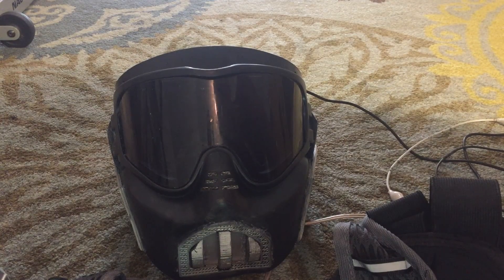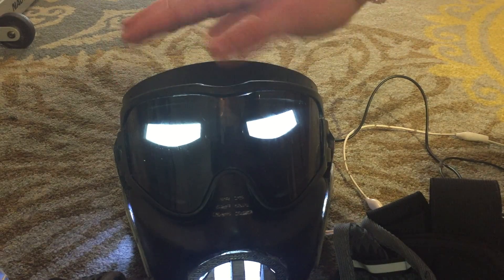Making a Working Iron Man Suit Part 4 - Wrist Flamethrower, Laser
This is part four in my series on making a working iron man suit. If you haven't seen the rest, check out the first link above. In this video I go over the wrist pieces of the suit. I talk about the flamethrower and the laser as well as the lights. If you like this video, check out some of my others